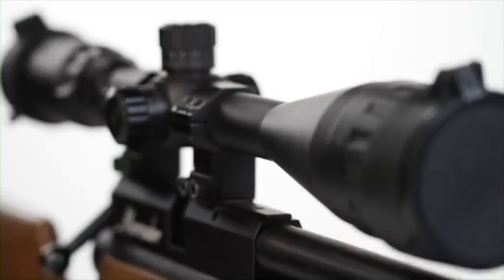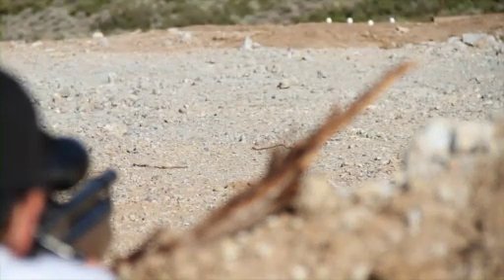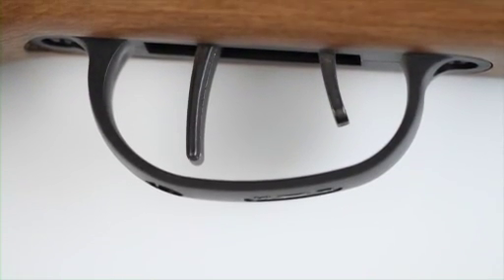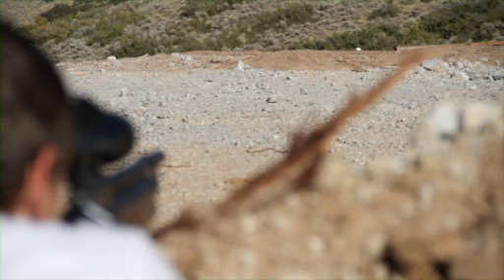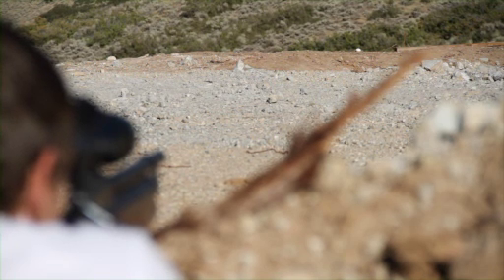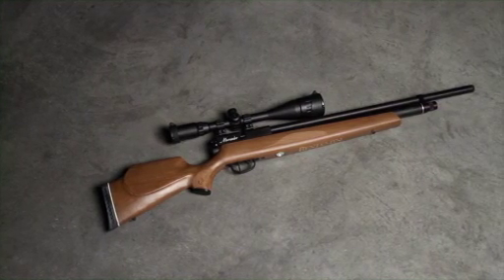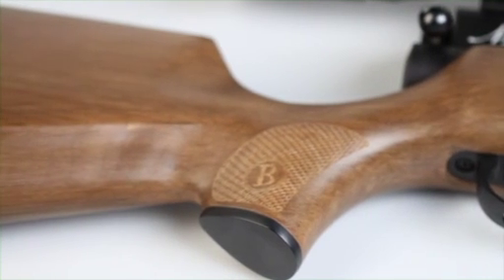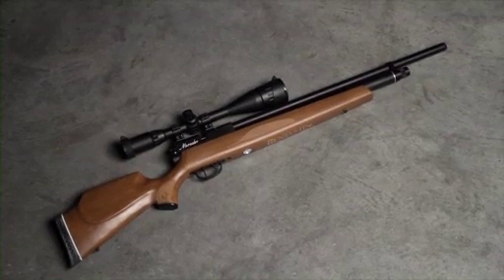Benjamin Marauder PCP AIr Rifle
The Benjamin Marauder is the newest introduction to the Benjamin PCP series of air rifles. It features a 10 shot indexing clip and is one of the most quiet pcp air rifles on the market